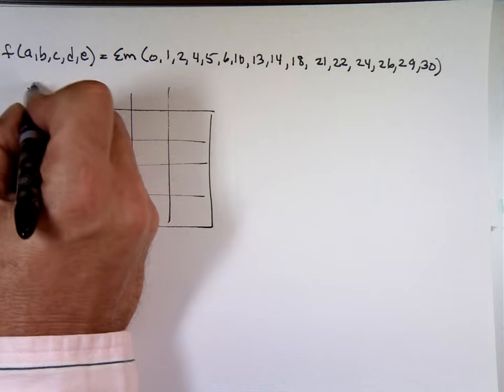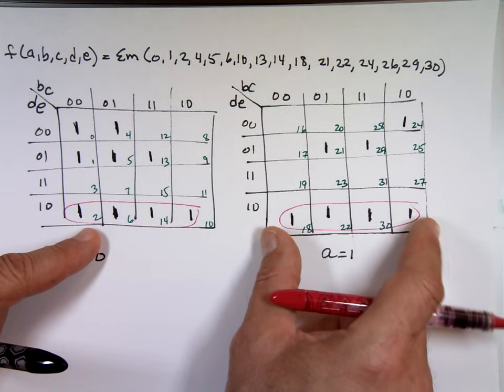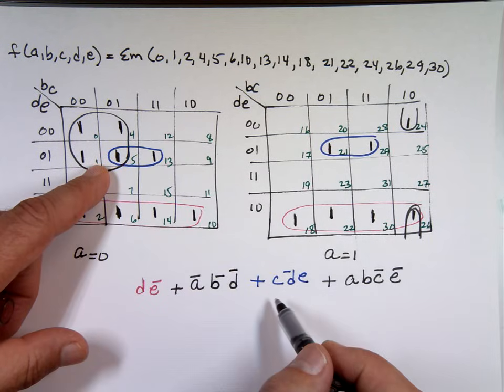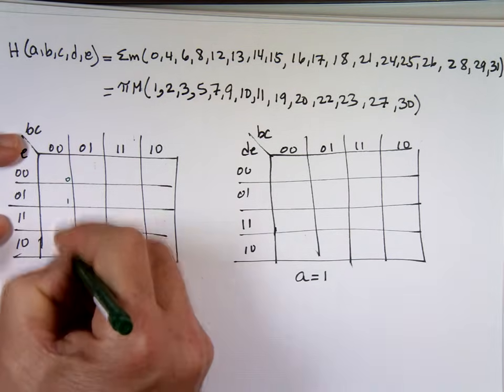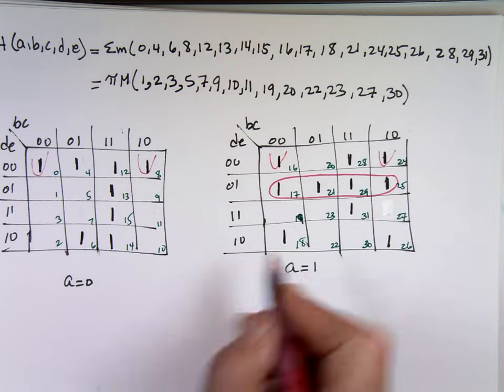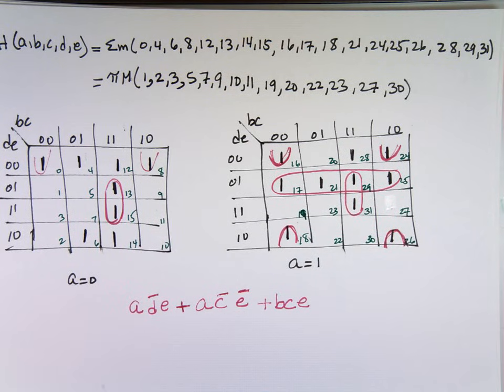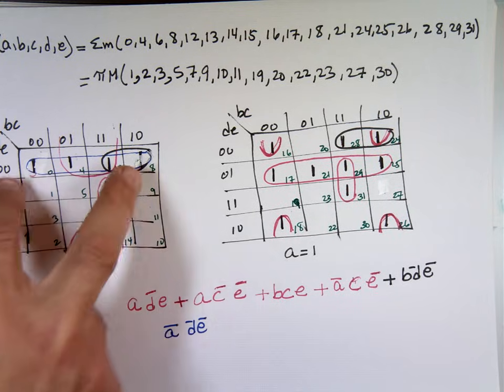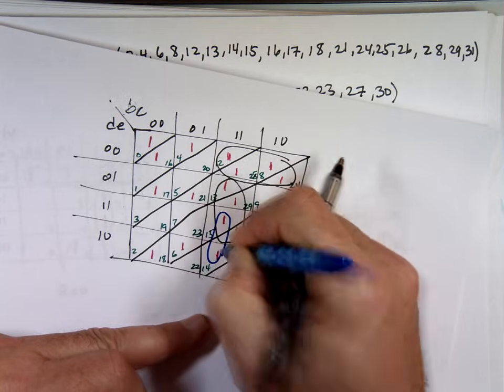5-Variable K-Map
5-Variable K-Map